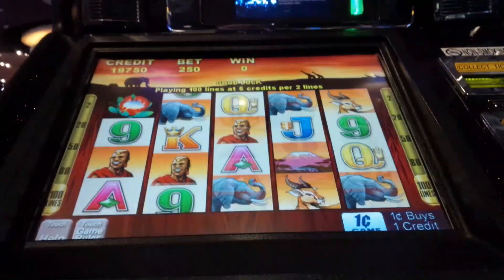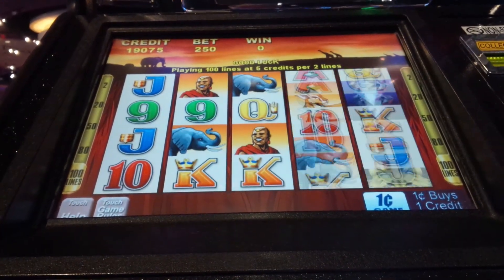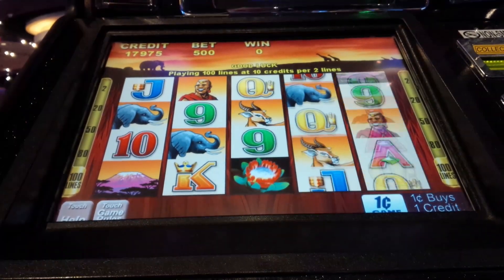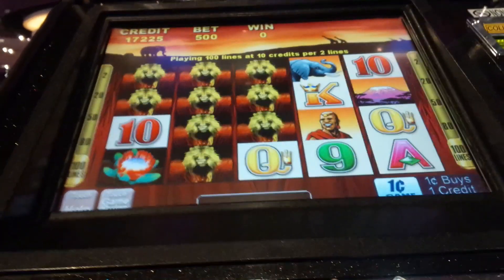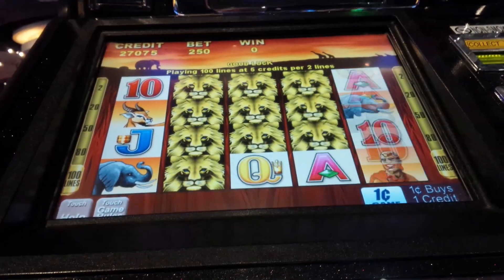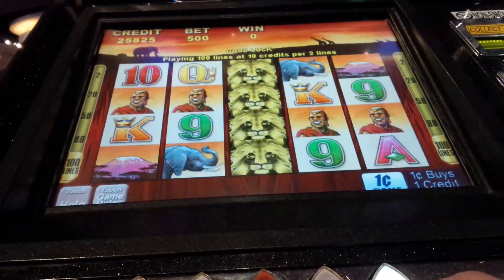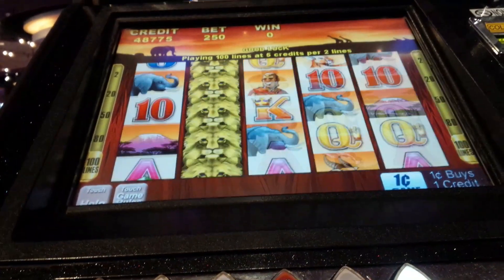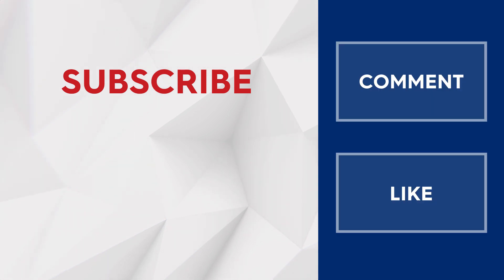SHORT & SWEET! 100 Lions Slot - BIG WIN BONUS!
GREAT SESSION on the 100 Lions slot machine by Aristocrat!

100 Lions remains a classic retro slot and is essentially a clone of the more popular 50 Lions, just with 100 lines instead of 50!

You win in 100 Lions by landing winning paylines and to help, the Top Symbol is stacked and wild symbols may appear on reels 2, 3, 4 and 5! The Free Games Bonus is triggered by landing bonus symbols scattered on reels 1, 2 and 3 for 10 free games. During the free games, a single retrigger is possible for 5 additional free games. Finally, for every free game an additional wild symbol is added to a wild stack on reels 2, 3, 4 and 5 - think about how that can get really interesting really quick!

100 Lions is essentially a clone of 50 Lions where I also had a really nice win The main difference between the two games is the number of lines!